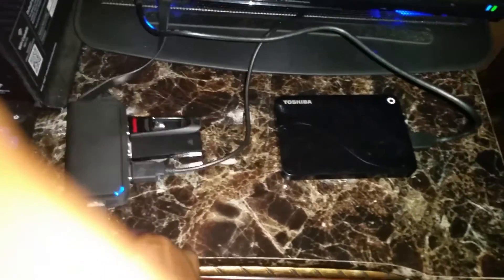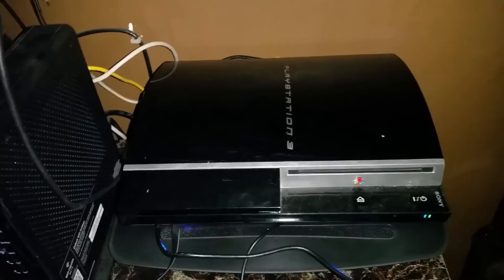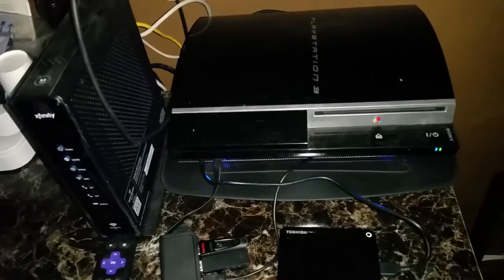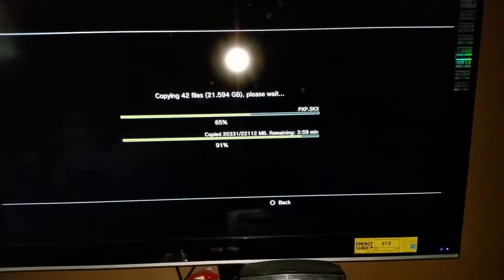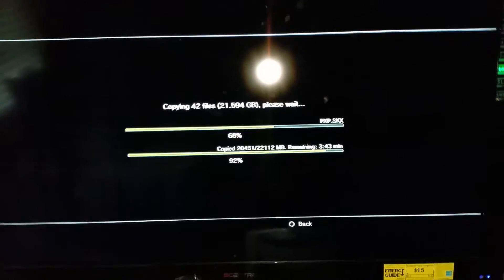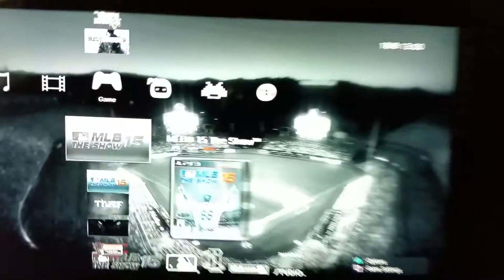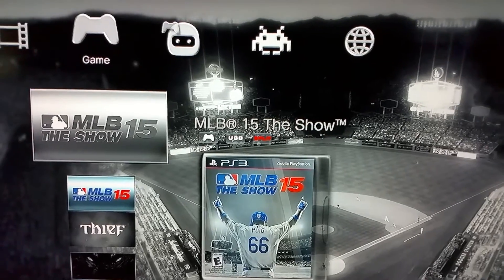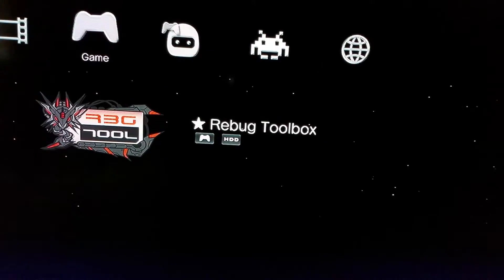Ps3 external Toshiba Convio 2 Hard drive is #1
I have a PS3 80 GB an needed more storage so that I can download games an have more space.  Once windows format the Toshiba Convio 2 500GB to Fat32 it only gives you 32GB of storage for the Ps3 an that sucks,so I'm making teach you a very simple way to get at least 478GB of storage for your PS3 . ,here's proof of all my GB